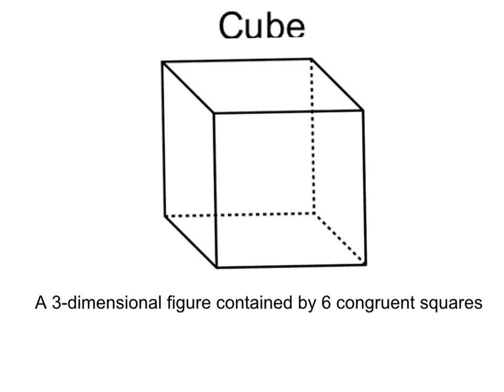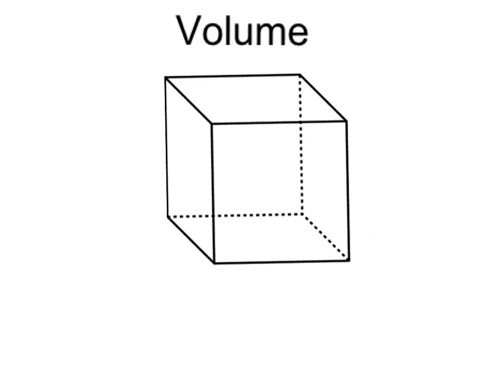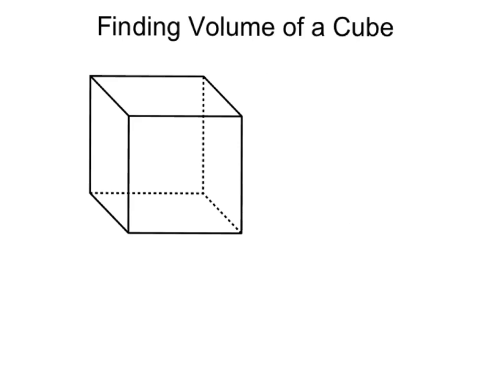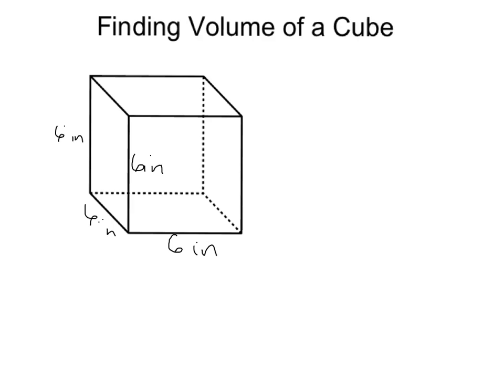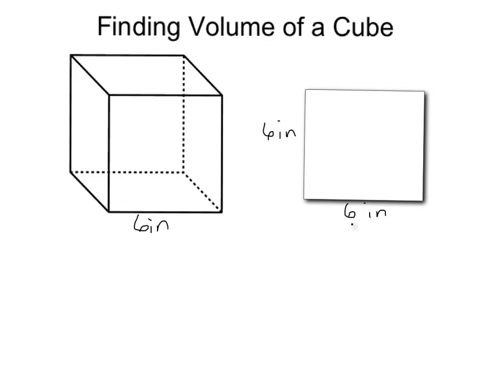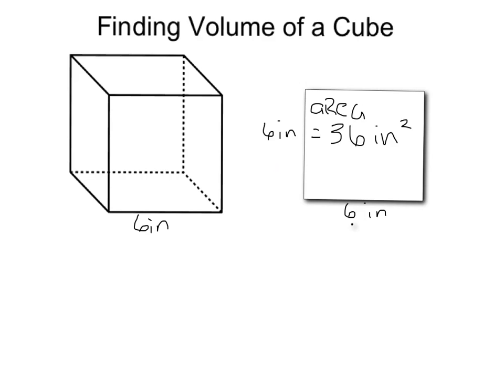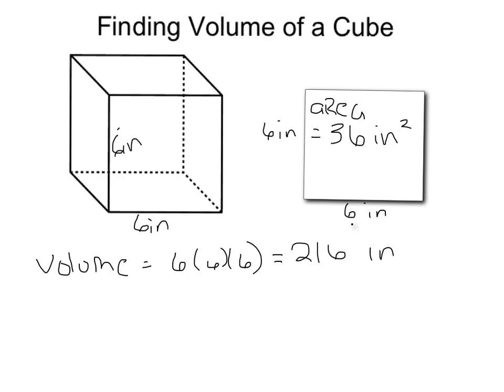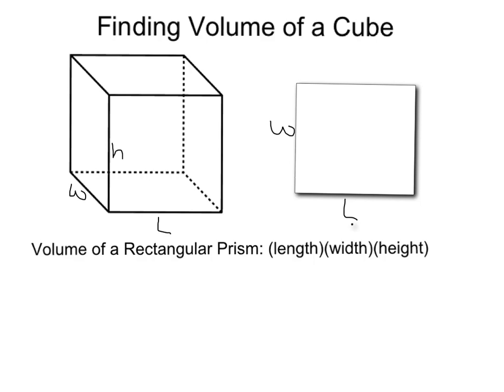Volume of a Cube